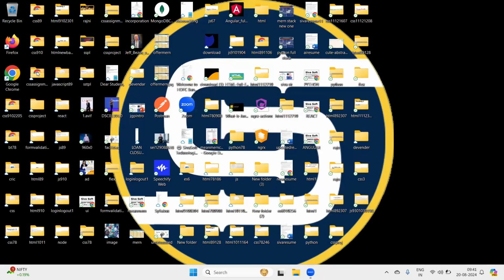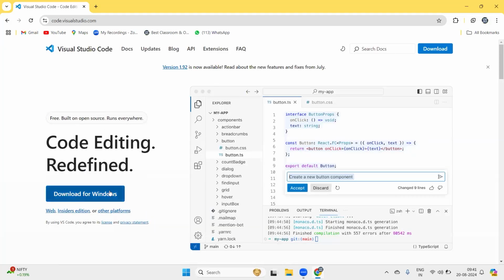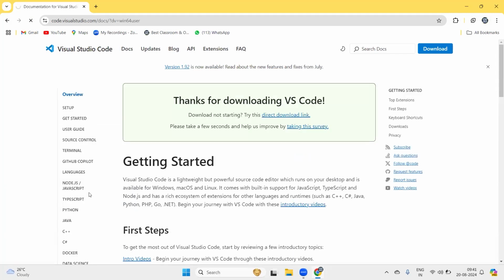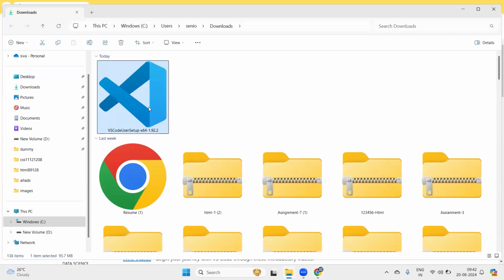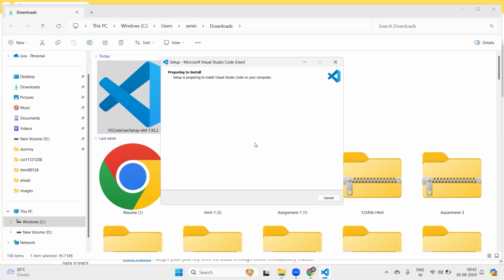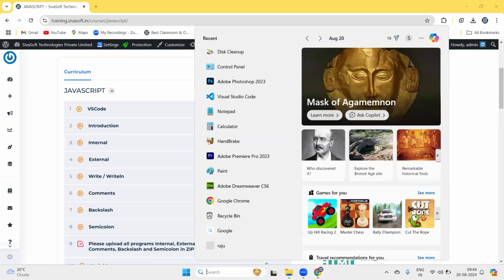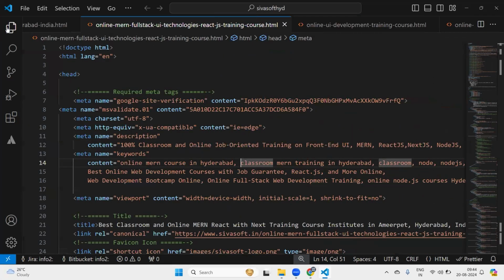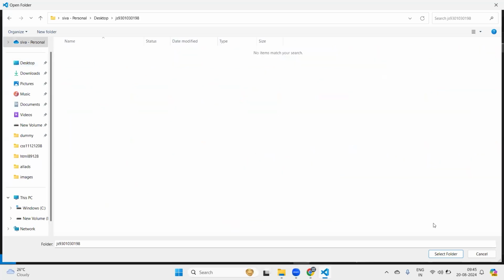Class 2: Javascript vscode installation